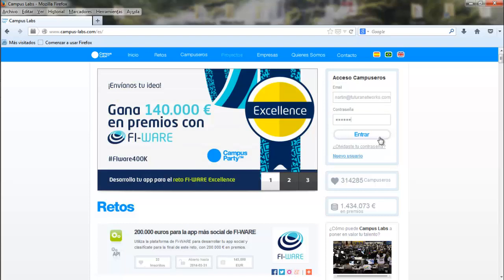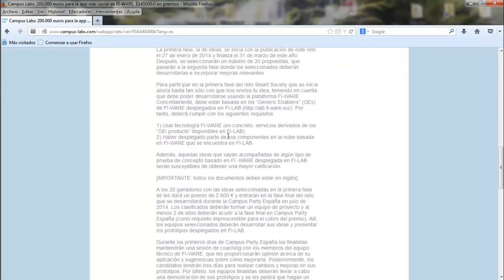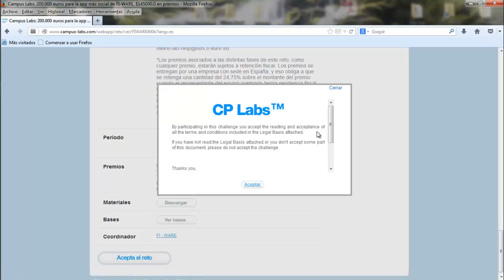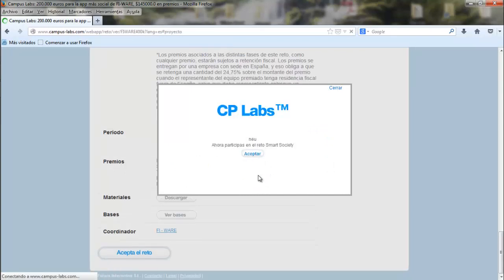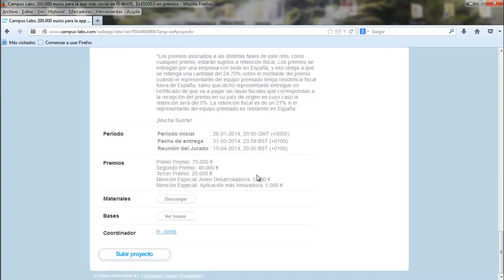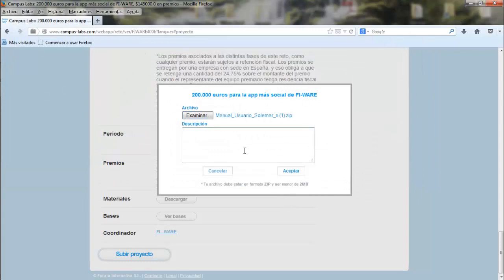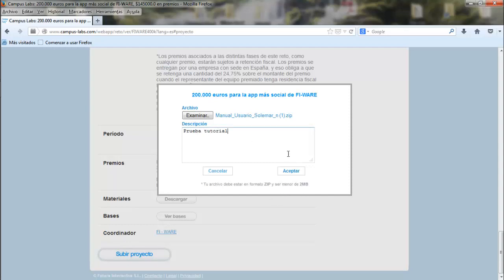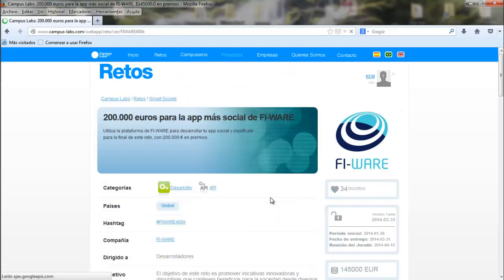How can you participate in FI-WARE?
Tutorial explaining how to participate in the FI-WARE Challenge.